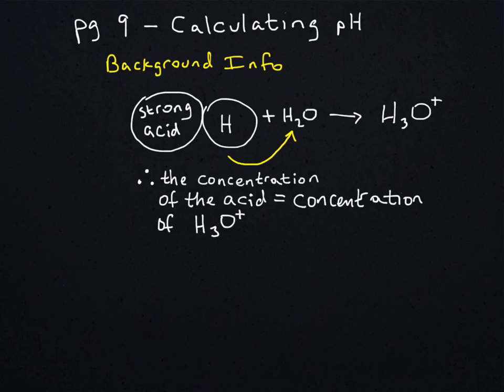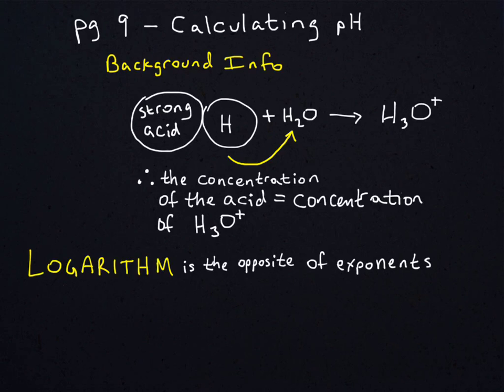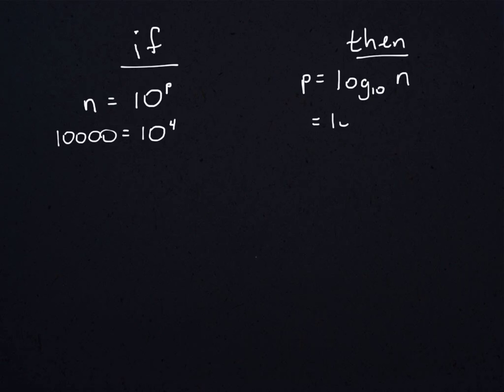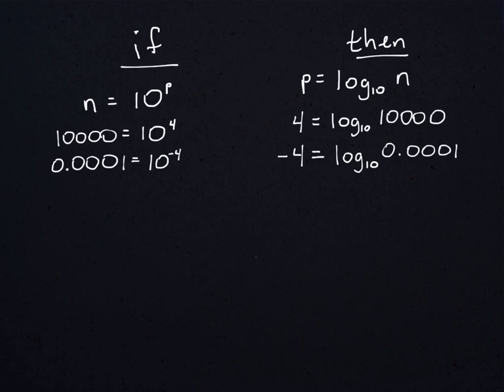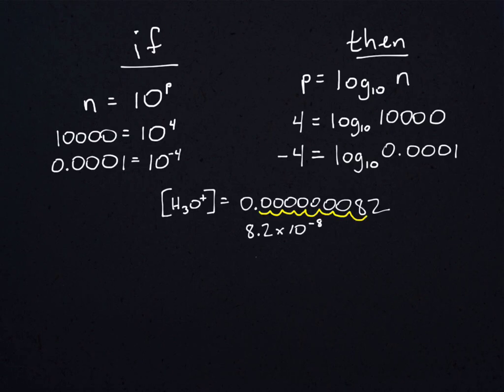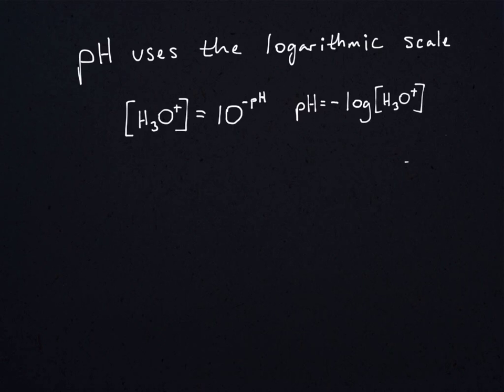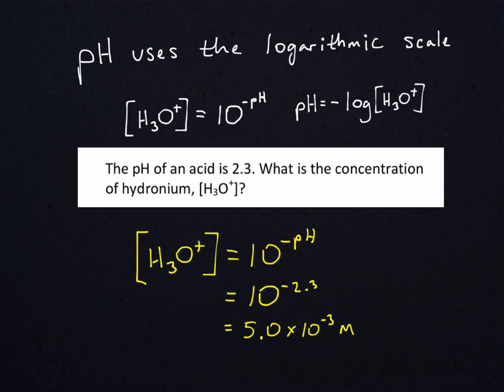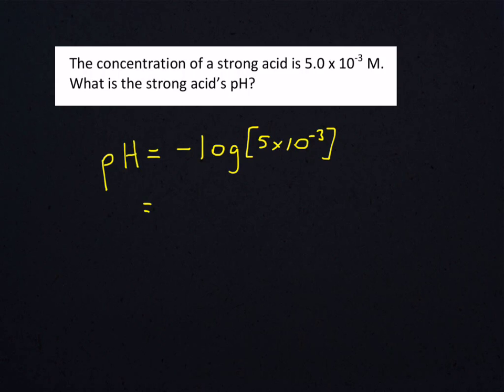Per 4 Page 9 Notes